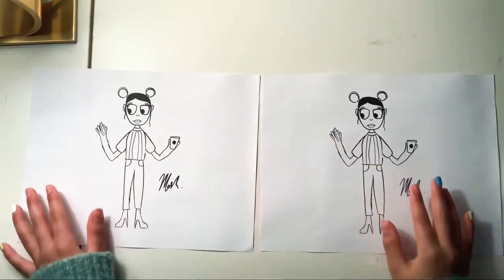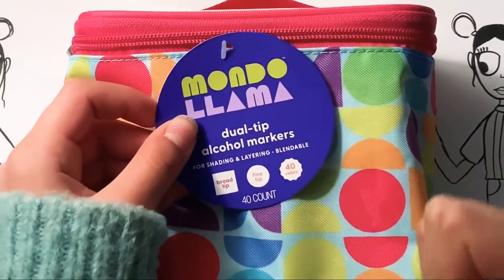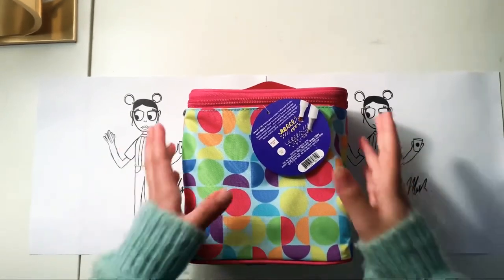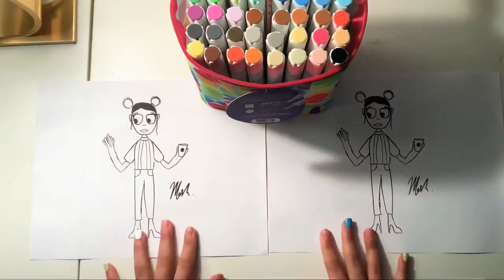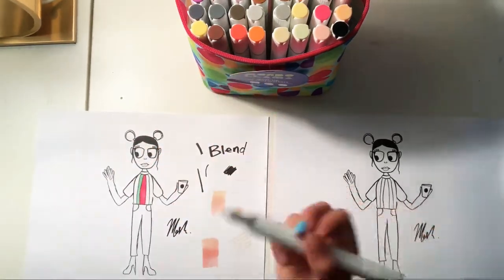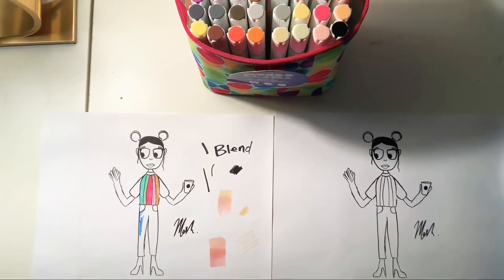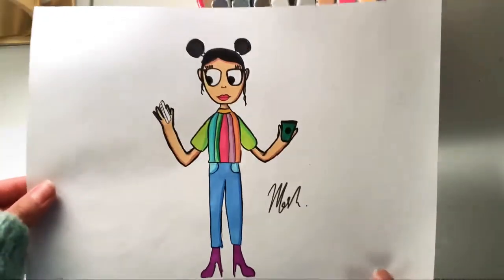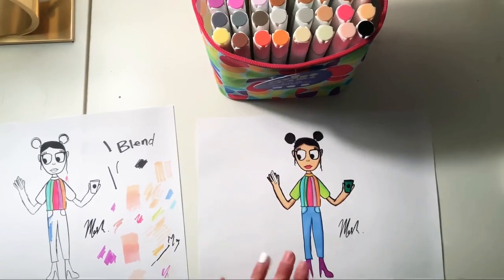Shading, blending, coloring with Mondo Llama Markers?? (Worth it) (ART)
Comment your fav part

Hey everyone we are the MASKED MONSTERS. Our content is full of fun and creative ideas.